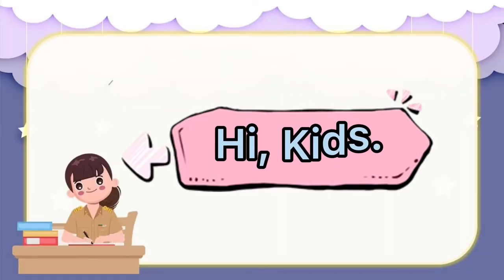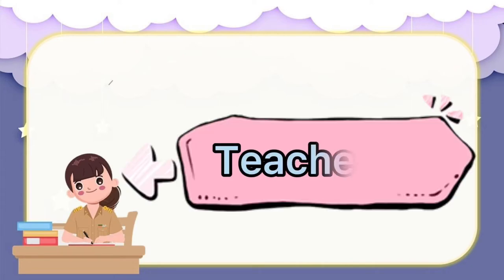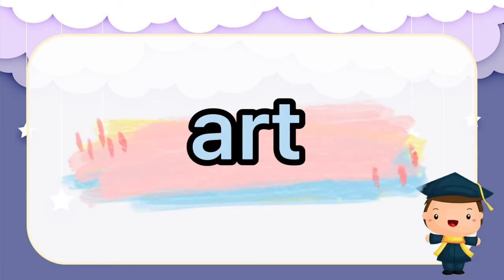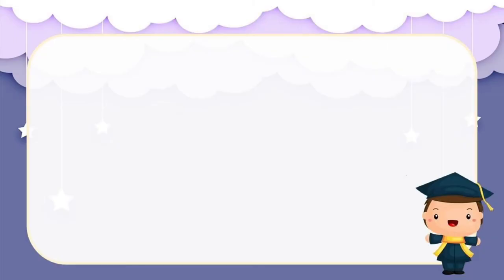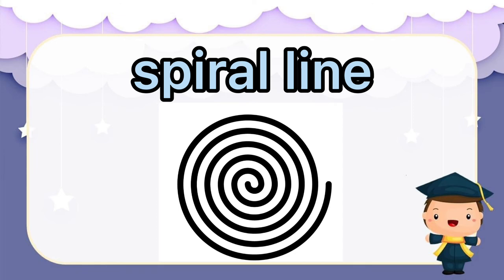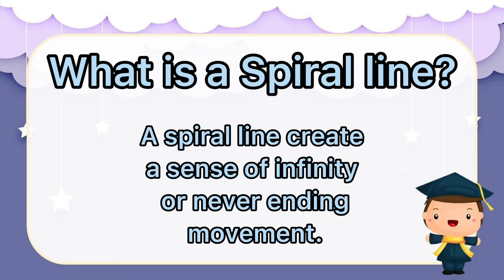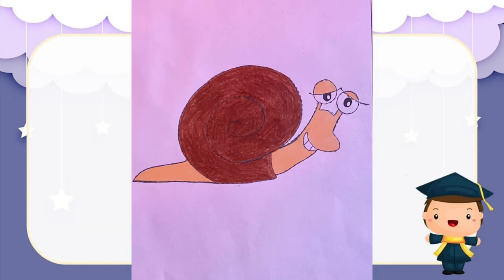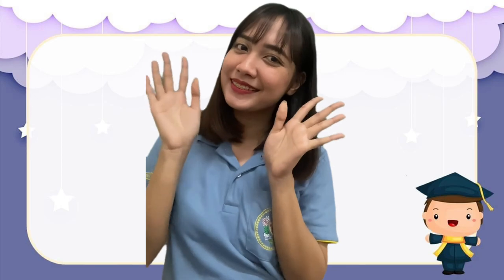Art - Draw a line slowly like a Snail